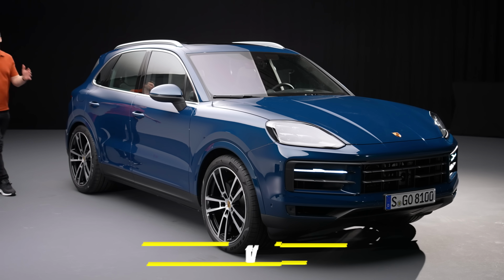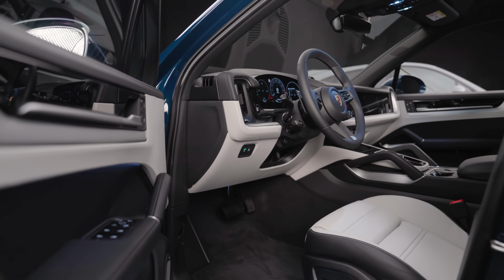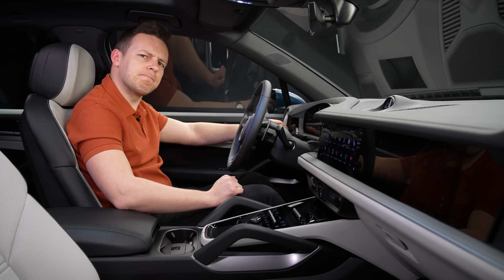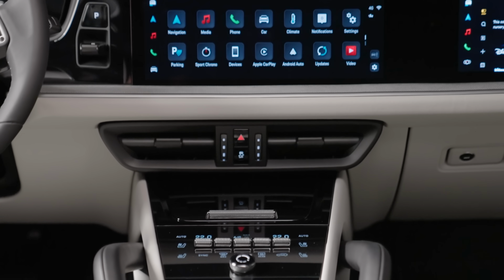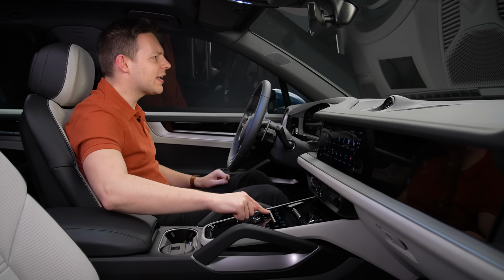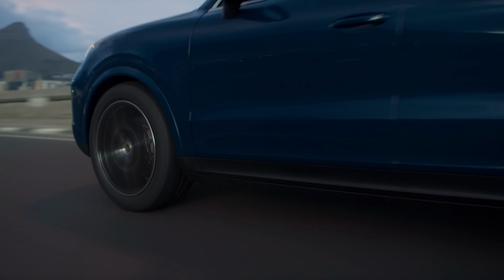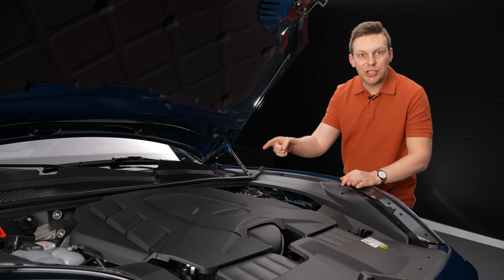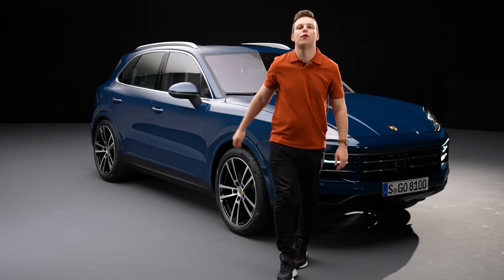FIRST LOOK: The Future Of Porsche Interiors – New Porsche Cayenne | Top Gear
Porsche’s big SUV has had a revamp. There are new engines, suspension and slightly crisper looks. Up until this point you may’ve seen the screen-tastic interior. You may’ve observed its multitude of screens, some of which the driver can see, and one of which they cannot. You’ve seen the new vents and the starter button. You’ve seen that the heater controls aren’t buried in the touchscreen, and thought ‘hurray!’

Well, here’s the bit you couldn’t see before: the outside. And it’s… a Cayenne. Sharper headlights and grilles up front, and a lower home for the numberplate at the back. What, were you expecting a design revolution? From the company that brought you the 911?

Where the engineers have been busy is underneath. The standard suspension’s been tweaked: new valves in the dampers mean the Cayenne’s apparently comfier at low speeds, and better controlled when you’re going quickly. Spec optional air suspension and you’ll apparently now notice more of a difference between the Normal, Sport and Sport Plus settings.

More concerned with how the car behaves in Nuremberg than the Nürburgring? Then enjoy the fact the Cayenne is now clever enough to know when it’s going into a tunnel and automatically turn on its cabin air supply filtration system, to catch any pollutant particles entering the car and getting breathed in.

Speaking of air quality, you might want to drive your Cayenne around emitting no pollution out of the tailpipes now and again. So, the £76k V6 plug-in hybrid version’s had a proper update. The motor is more powerful, boosted to 176hp, the battery is more efficient, it charges faster, and you can go up to 56 miles on all-electric power. That’s twice the claimed range of the old plug-in Cayenne.

The engine department has been busy rummaging under the bonnet too. For £67,400, the entry level Cayenne is now 350hp twin-turbo V6. The £80k Cayenne S has graduated back to a 4.0-litre, 474hp bi-turbo V8 good for 0-62 in 4.8 seconds.

There’ll be a Cayenne Turbo along in a while, but the ultimate Turbo GT version; Porsche’s answer to the Lambo Urus Performante and Aston Martin DBX707 is being dropped from Europe, because of emissions targets. Naturally you’ll still be able to buy your Cayenne in more rakish ‘coupe’ flavour, which costs around £3,000 extra.

Still hungrily digesting Cayenne facts? Okay then, here’s a good’un: the lightweight package, which adds things like a carbon fibre roof to your two-point-something-tonne SUV, shaves 33kg off the kerbweight of a Cayenne Coupe. Crucial stuff. Want some more Cayenne facts? Then hit play and let Top Gear Magazine’s Ollie Kew be your guide.

Chapters:
00:00 Intro
00:56 Interior
03:03 Screens
04:31 Exterior
05:03 Driving
05:25 Emissions
06:08 Engines